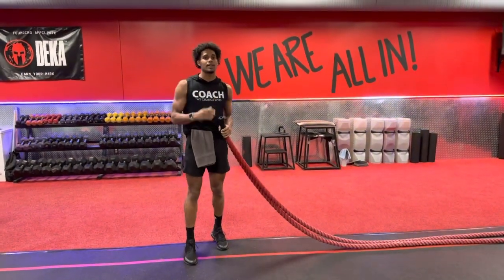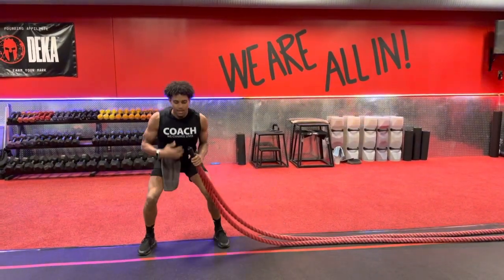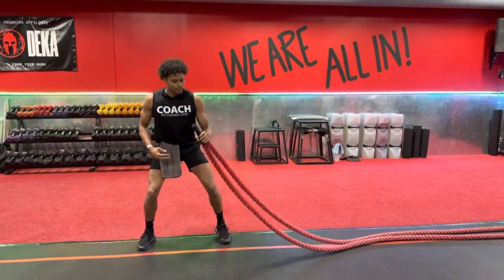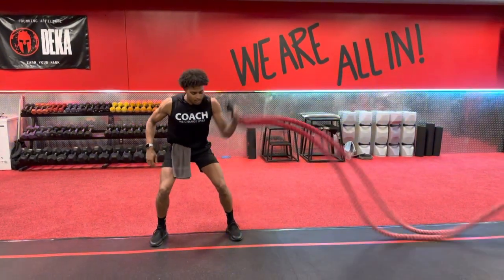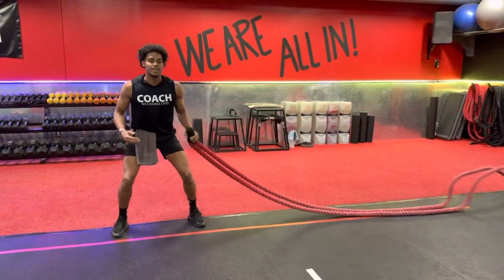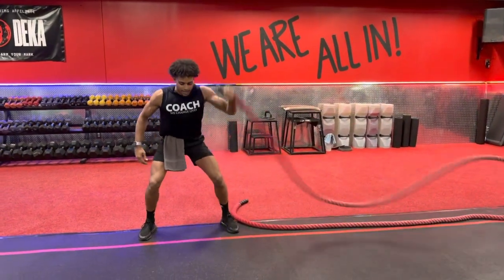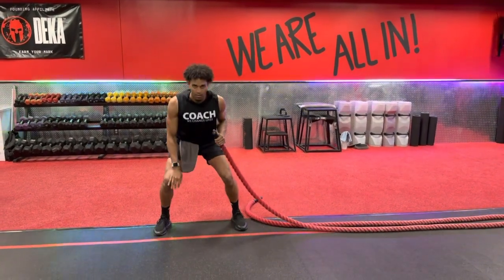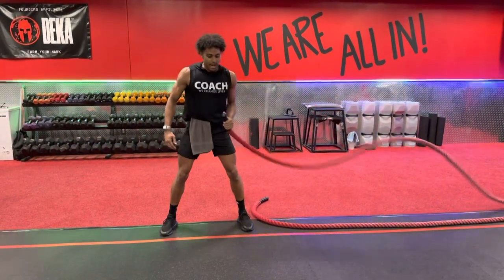Battle Rope: Ultimate Warrior